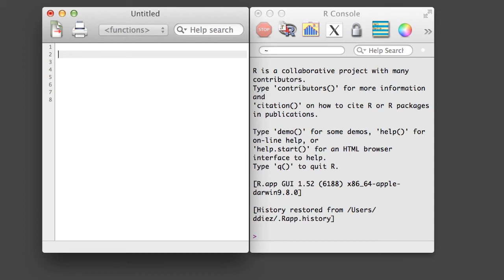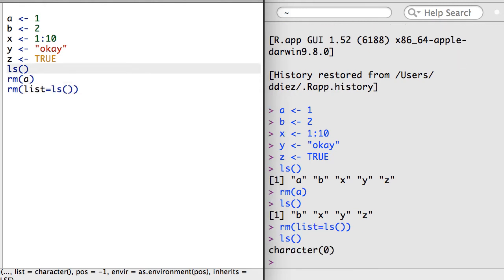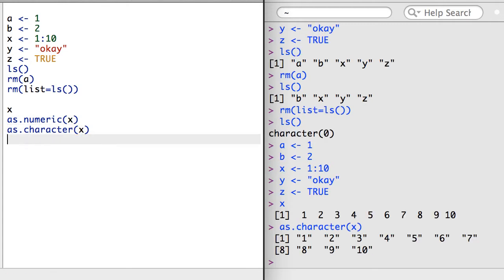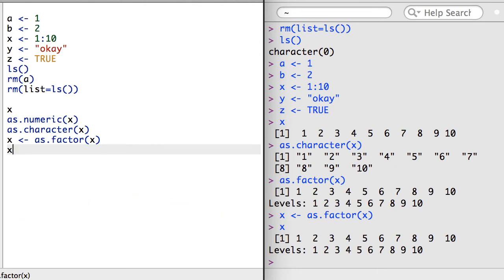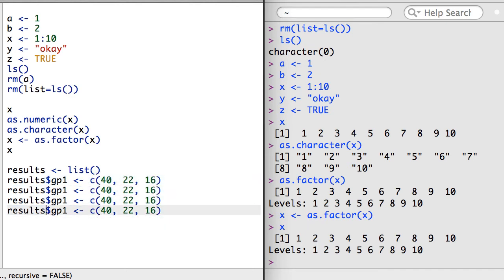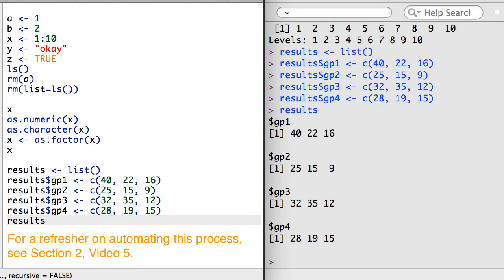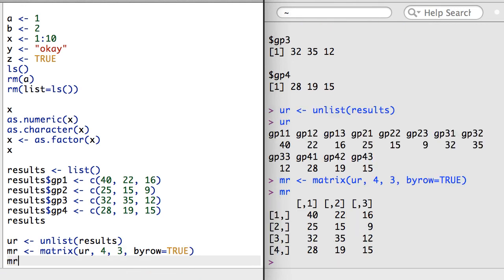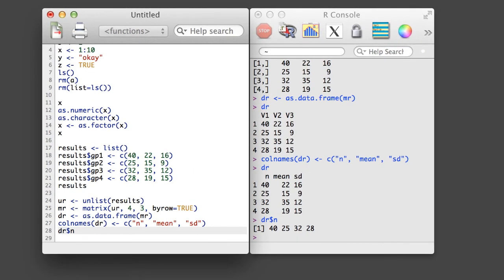R 3.1 - Managing the Workspace and Variable Casting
View all the objects in the workspace using ls(), remove objects using rm(), cast a variable as a different type using an as.[type]() function, and use lists or data frames to organize data or results.